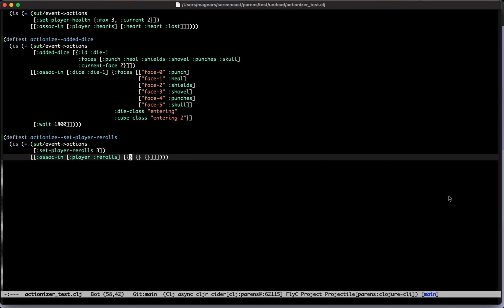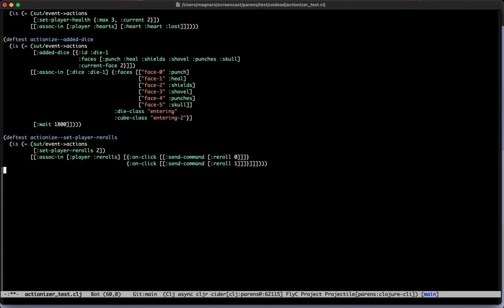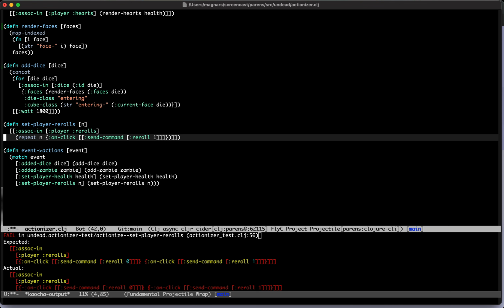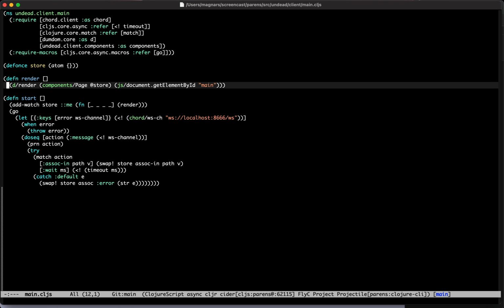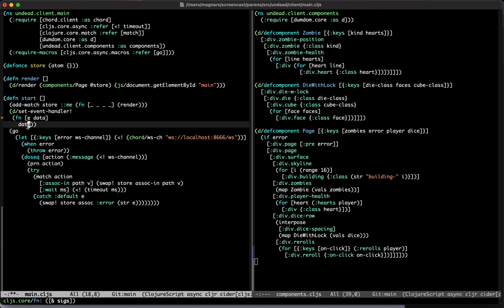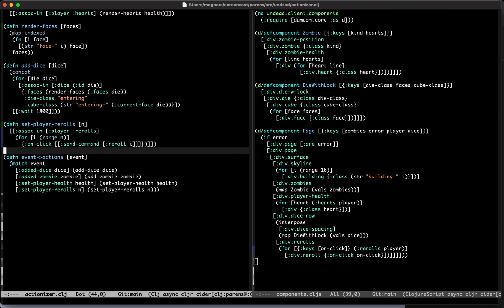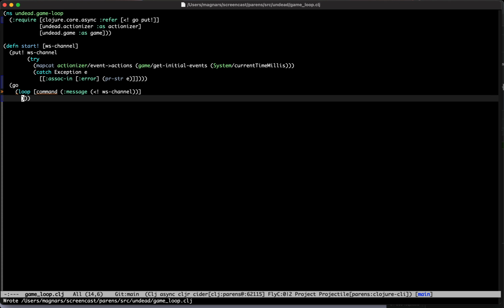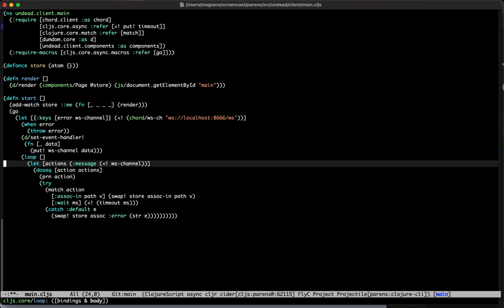Parens of the Dead - Episode 10: Wired together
Much like in The Human Centipede, we're experimenting with wiring stuff together in this very tenth episode. The victims? Our client and server, poor things. Avert your eyes as we tackle such horrors as event handling and messages going over web sockets.